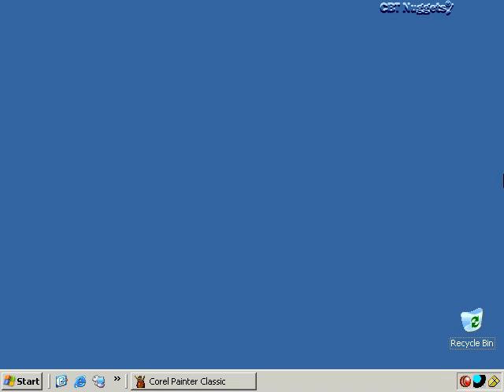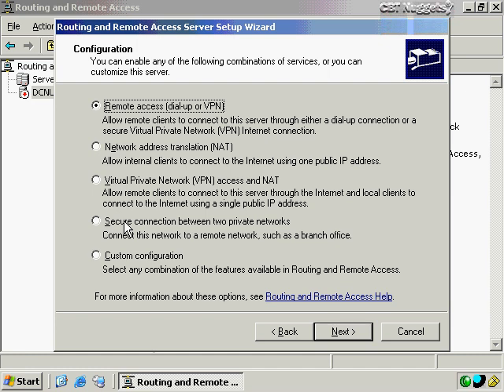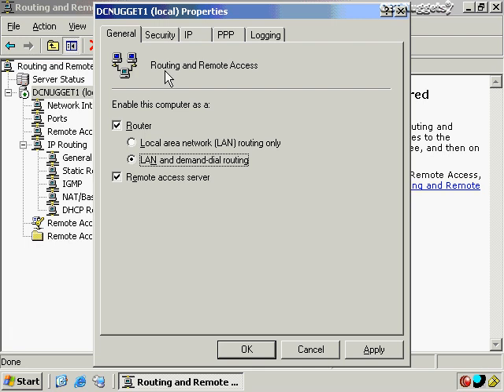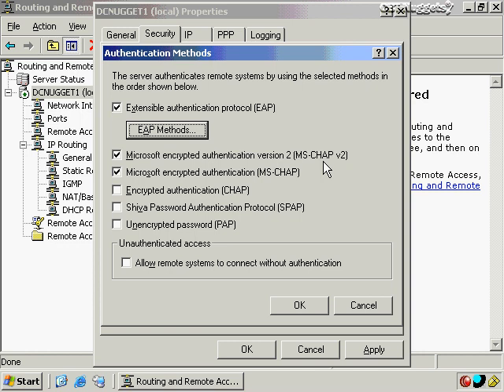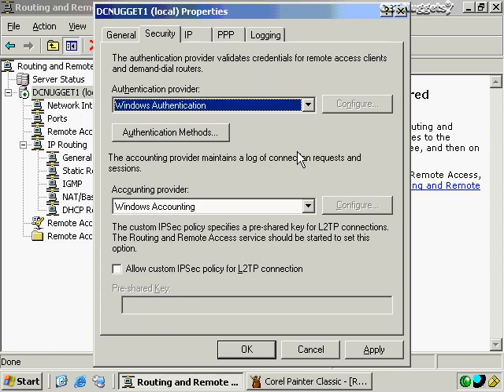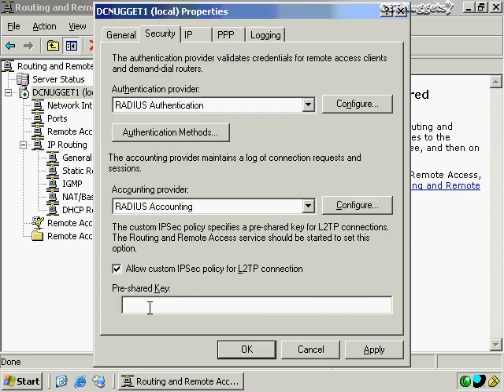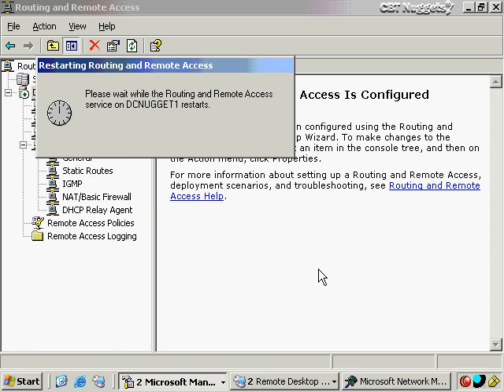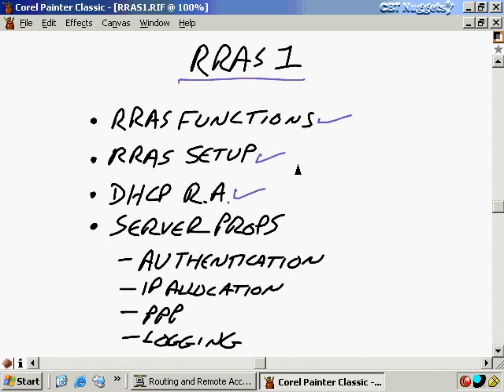18 RRAS Part 1